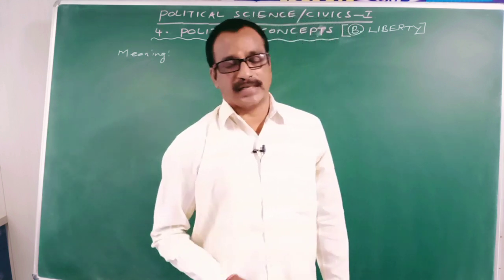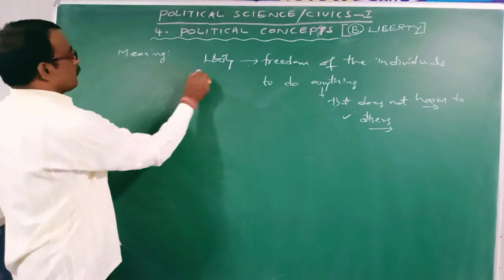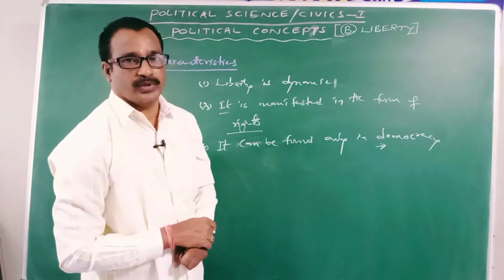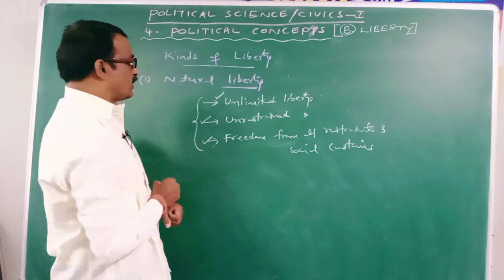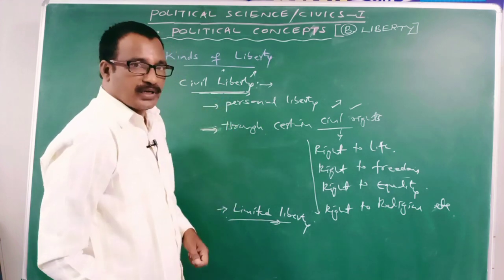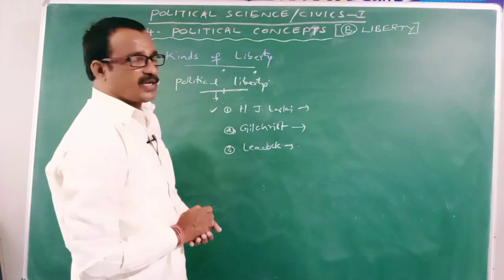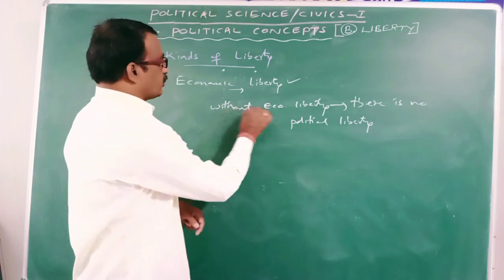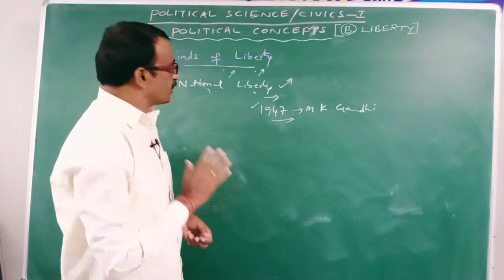I YEAR | CIVICS | 21.07.2020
civics class